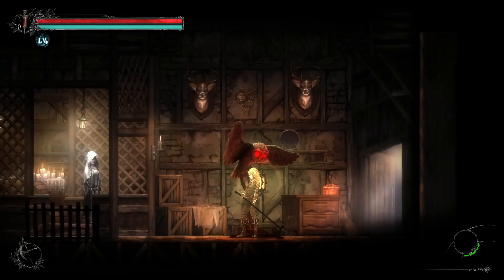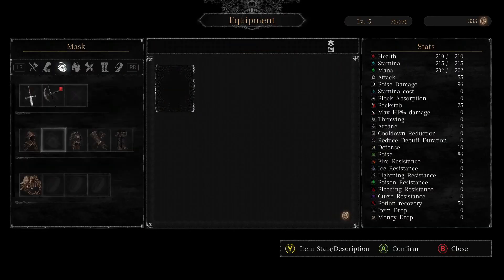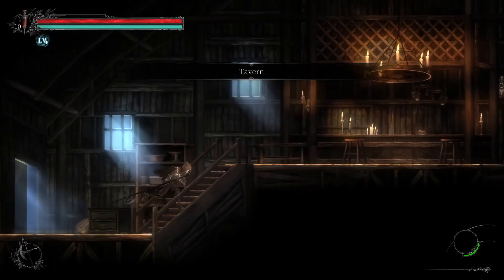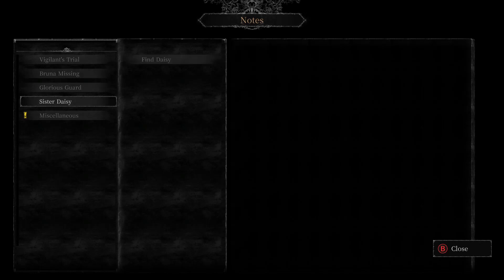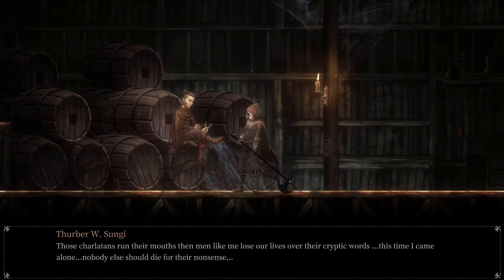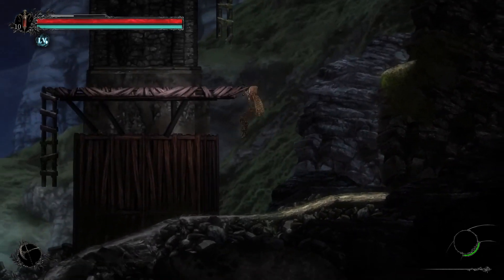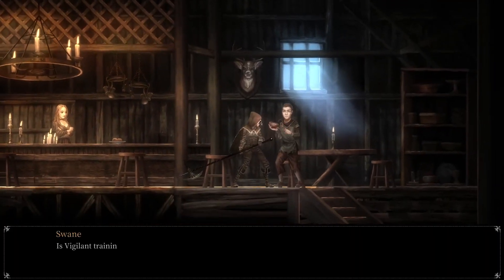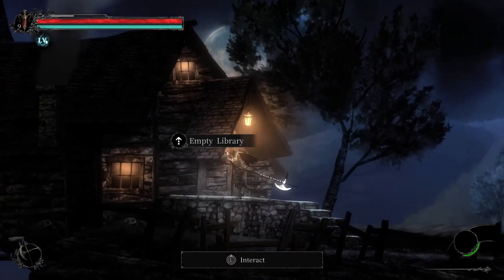Vigil: The Longest Night- Let's Play Part 2: Exploring The Central Hub (Maye Town)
Fixed some audio issues and didn't cut the end off this time.

"Brutal Combat and Cosmic Horror Vigil: The Longest Night is a 2D action platformer with precise, technical combat and a strong narrative. Inspired by Salt and Sanctuary and Castlevania, Vigil: The Longest Night aims to challenge players with its difficulty while compelling them with a tale of eldritch horror. Follow Leila on her quest to save her hometown from the creeping evil infesting the surrounding countryside. Navigate a world that wanders between dream and reality, sanity and madness, and uncover the secret of the longest night and the monstrous entities invading their world. Game Features Experiment with 4 types of weapon and multiple varieties of each type. A number of unique items to suit how you play A fusion of Lovecraftian prose and Taiwanese culture Complex Skill Tree to create the ultimate warrior of light. Unique art style inspired by the art of Chinese Paper Cutting Brutal Enemies with multiple methods of attack and surprising attacks. Explore dank caves, abandoned villages, and haunted forests. Meet the residents of Leila’s hometown as they struggle in world of maddening darkness. Battle a host of hideous bosses from the depths of your nightmares. Multiple endings to unravel. Music by the talented Jouni Valjakka of metal band Whispered"

Recorded on PC using Streamlabs OBS, an Xbox Controller, and a Toner-777 USB Mic.